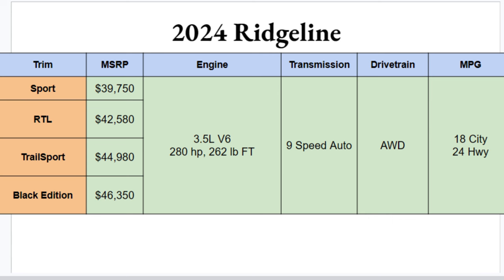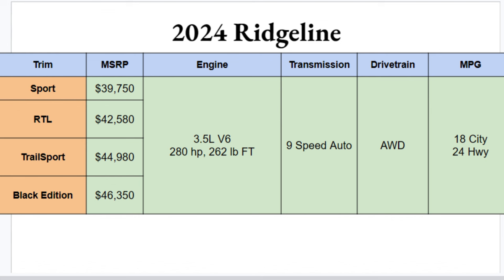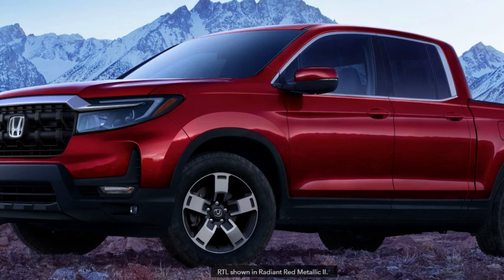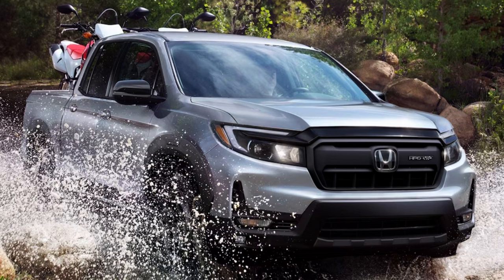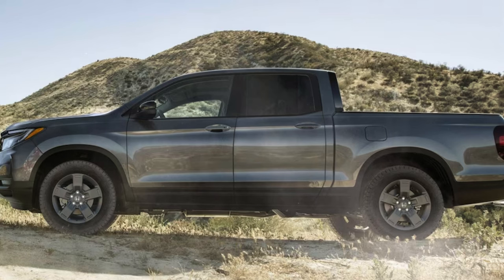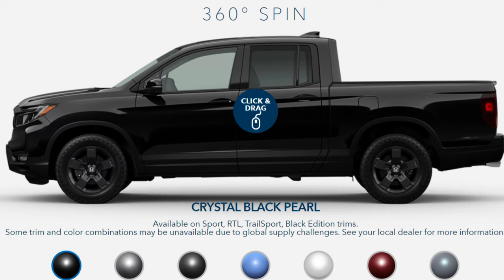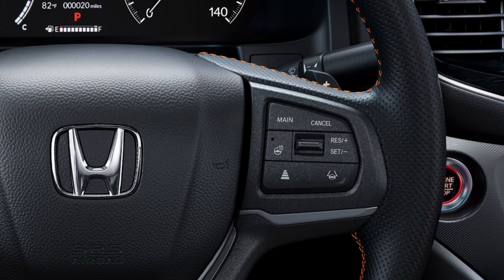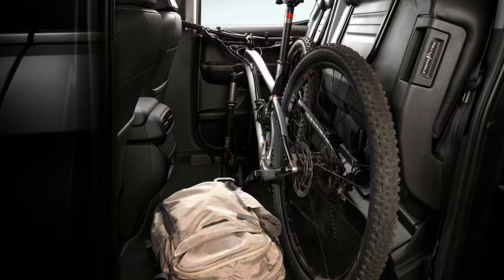2024 Honda Ridgeline Trim Breakdown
Learn the trims and key details of the 2024 Honda Ridgeline in this review! Debating on which midsize truck to buy? Like the look but aren't sure? Check this out to get your answers. I compile the most accurate and relevant information released. All photos and information direct from Honda.